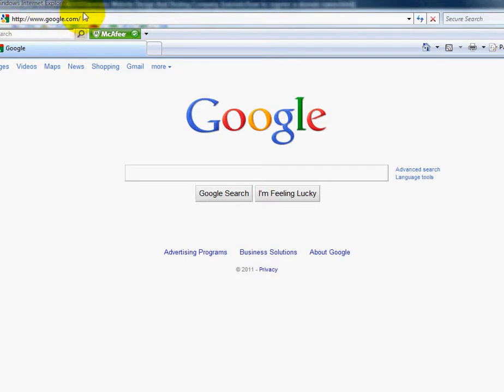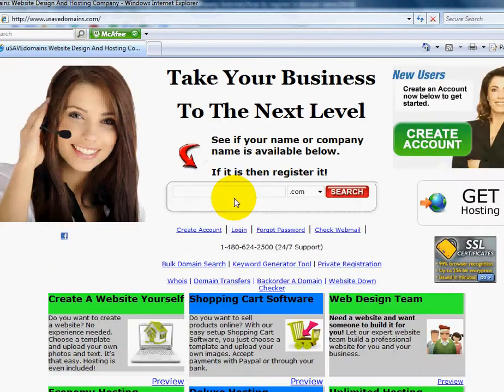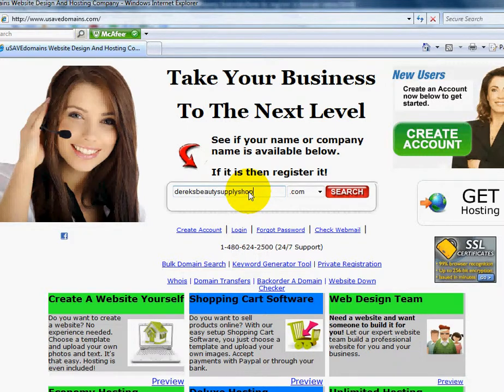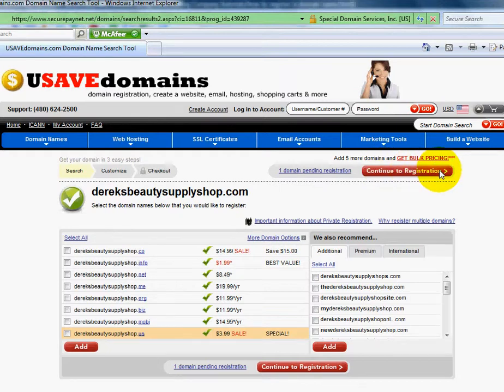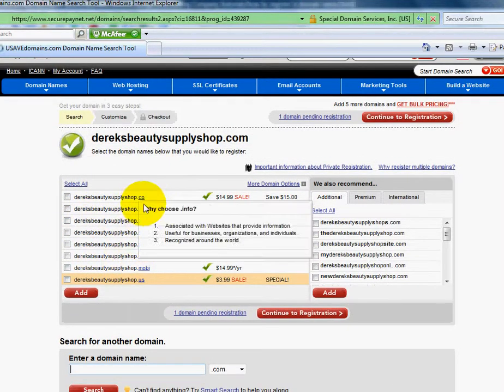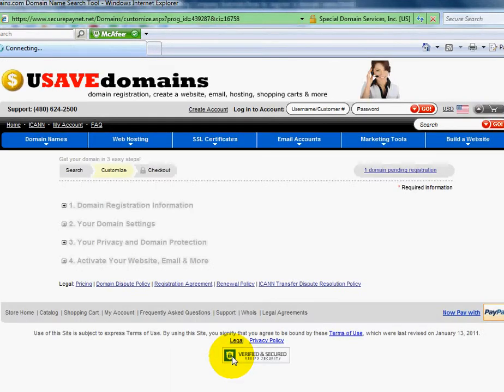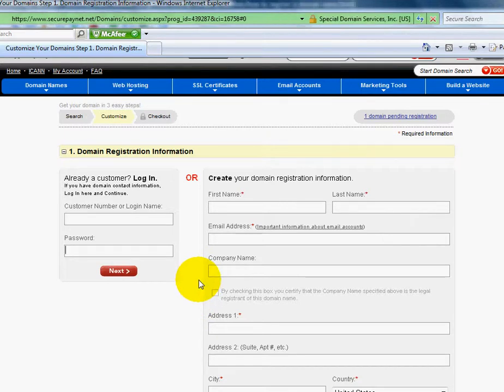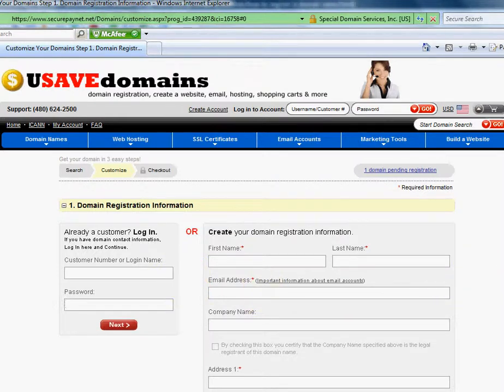How To Register A .COM Domain Name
- Do you want to register a .COM domain name? Learn how to register a .COM, .NET, .CA, .CO.UK domain name in just seconds at uSAVEdomains.com. With each registration you also get a free email address and hosting plan or website builders. You can also add privacy to your new domain name.